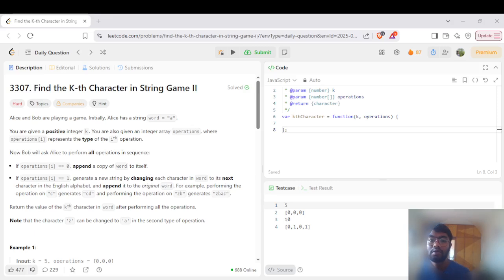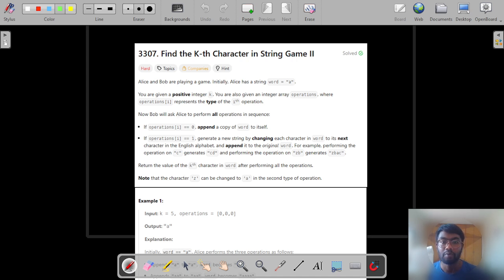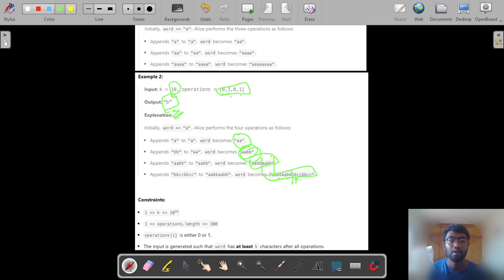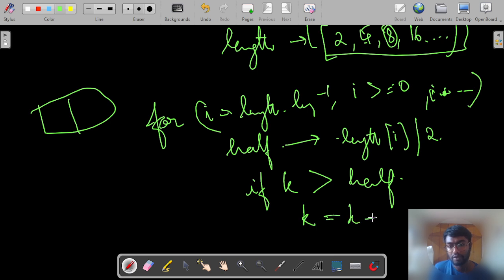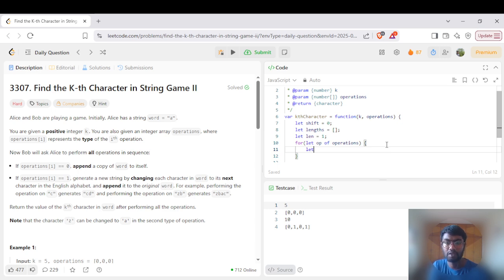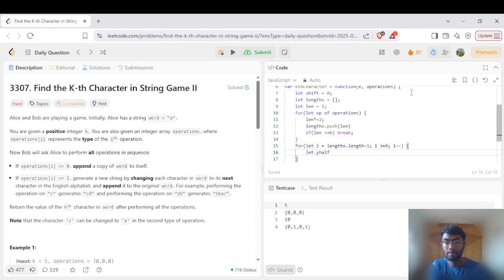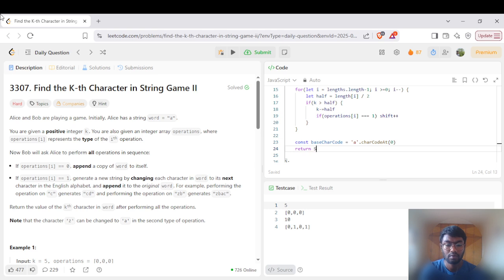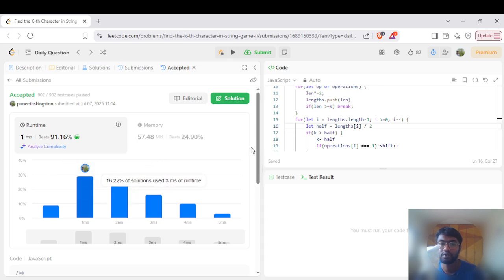Leetcode Daily Problem 3307 Find the K th Character in String Game II